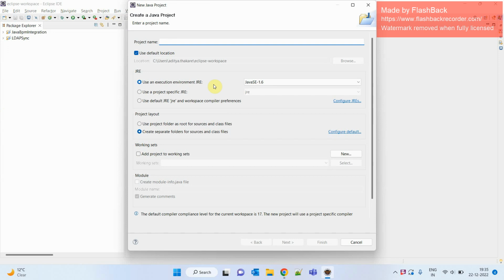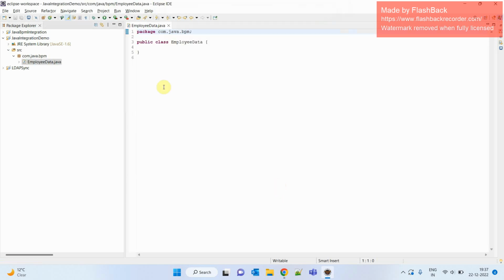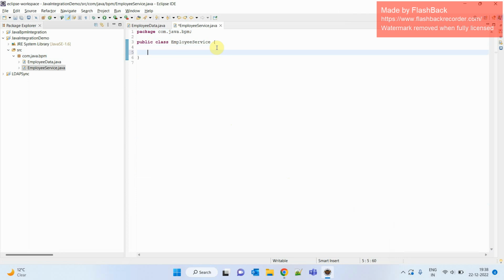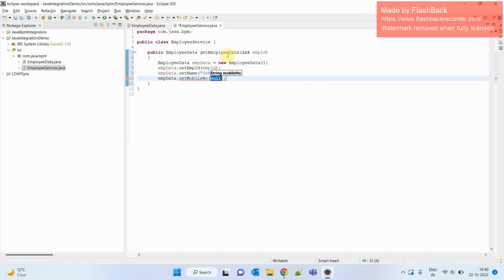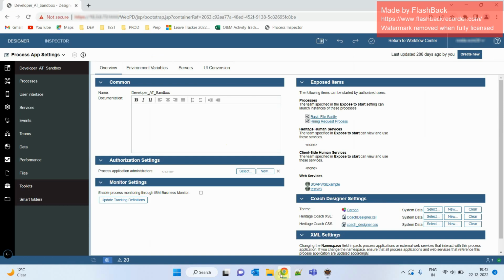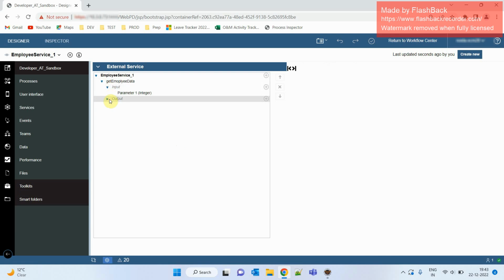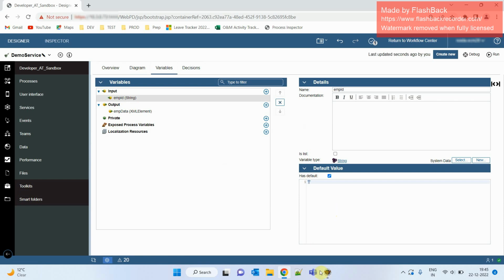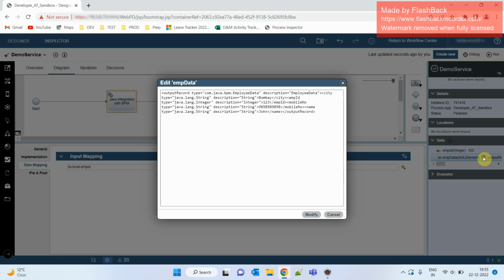Java Integration with IBM BPM | BAW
Java Integration with IBM